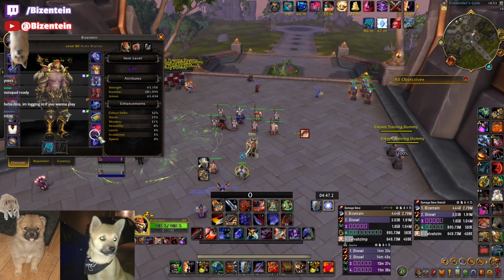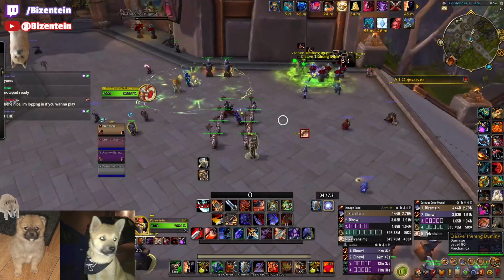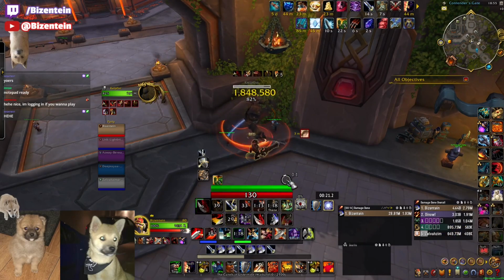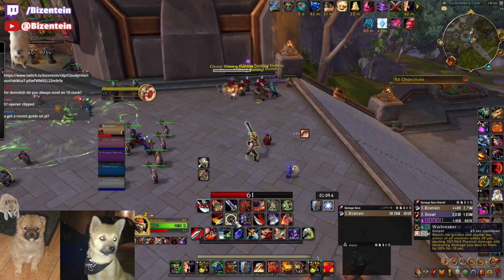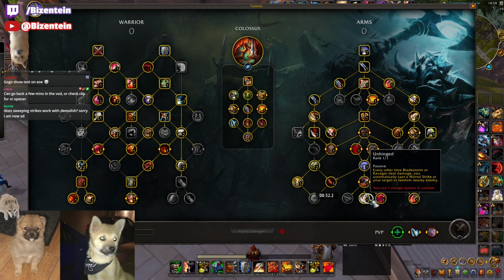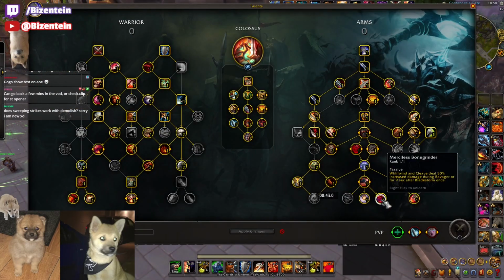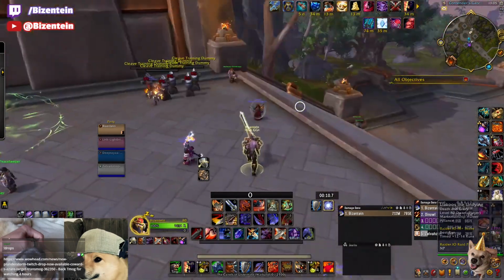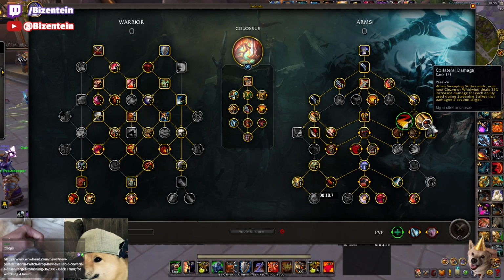COLOSSUS ARMS WARRIOR M+ GUIDE | SEASON 2 THE WAR WITHIN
Build used:
CcEAO9DBjZzKcjSu6RJDto0RCCGmZGzYGzDMbz2yyYGAAAAGMNMzsMmhZWYmZsZmZYGMMAAAAAAAMjZbMGgtYAbmxwCMwMajGwC

00:00 - Stats
00:12 - Talents
00:51 - Rotation ST
02:28 - Rotation AoE
04:41 - Collateral Damage
06:05 - Clean opener with Collateral
09:00 - Macro's / WA
10:33 - CD Management